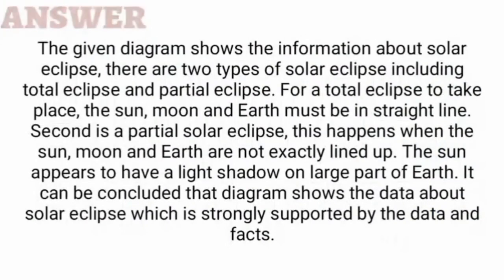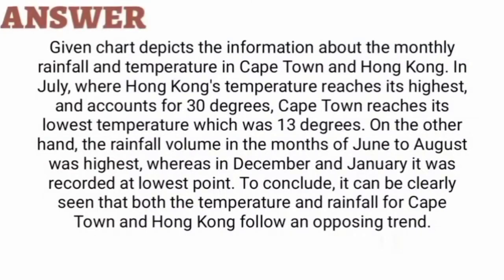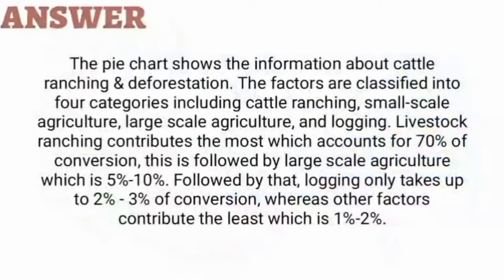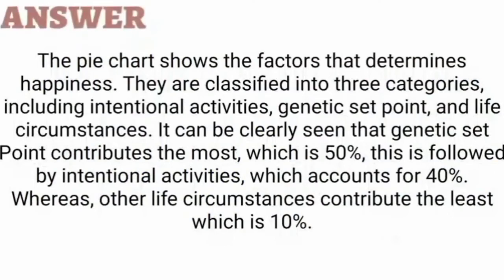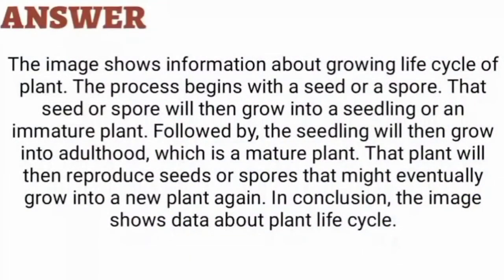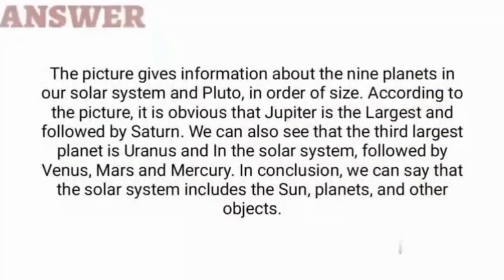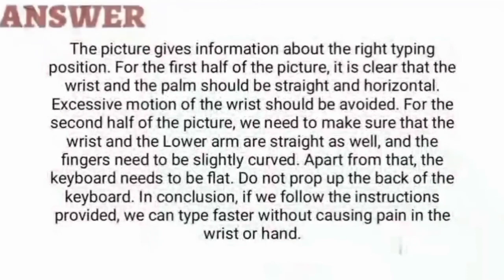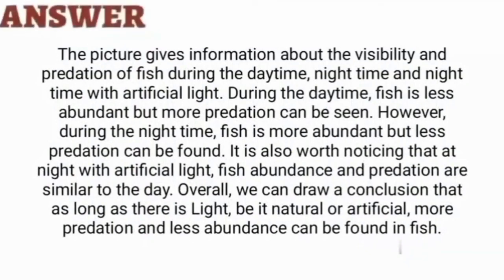PTE Describe Images - Real Exam Prediction (September 2021)